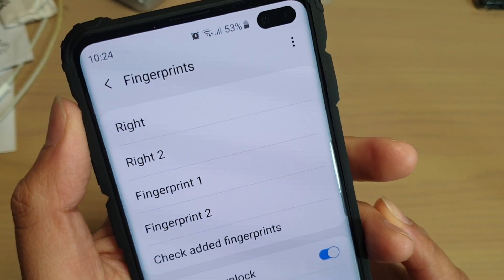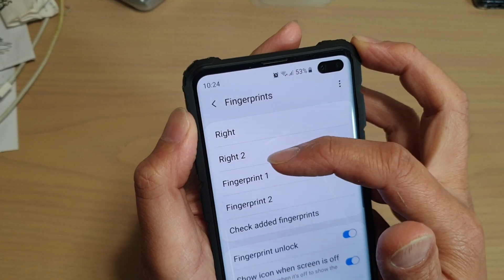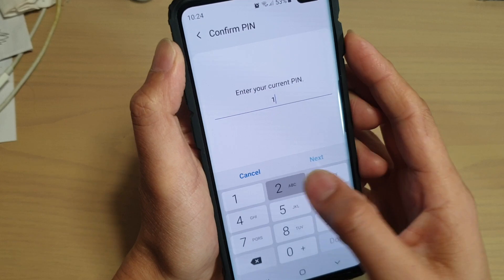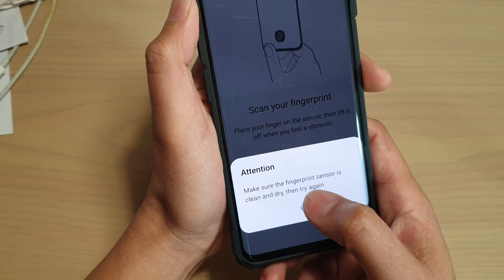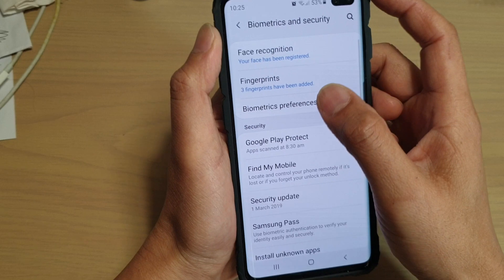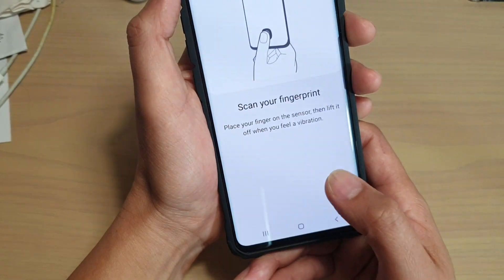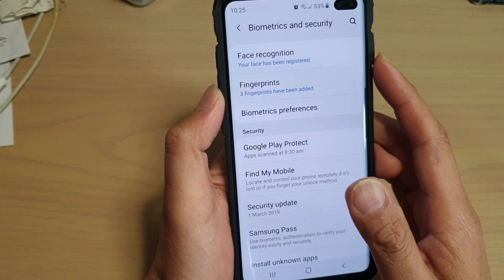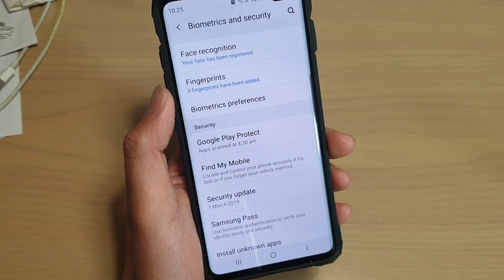Galaxy S10 / S10+: What is Maximum Number of Fingerprints You can Have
See how many fingerprints you can register on the Samsung Galaxy S10 / S10+ / S10e.